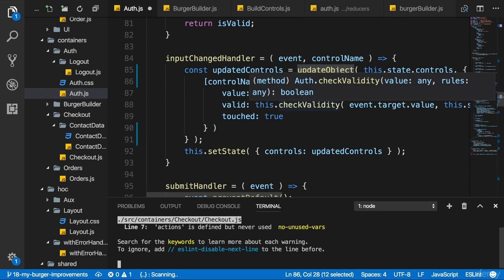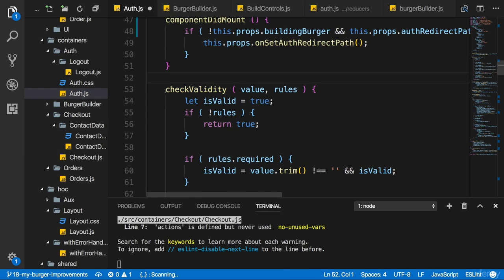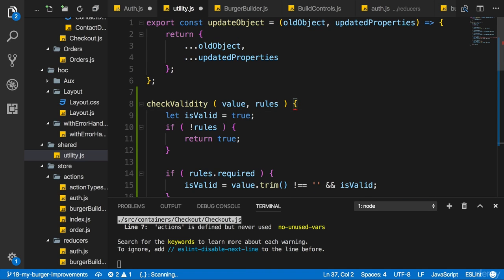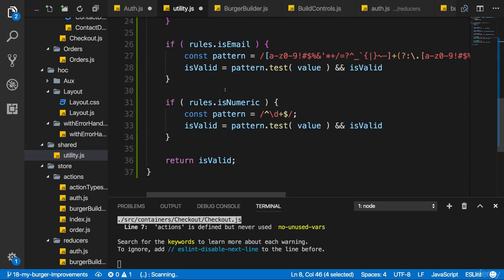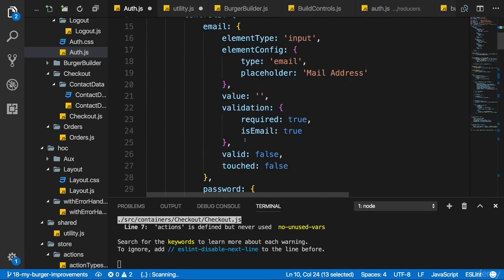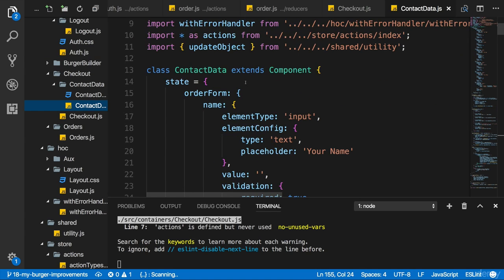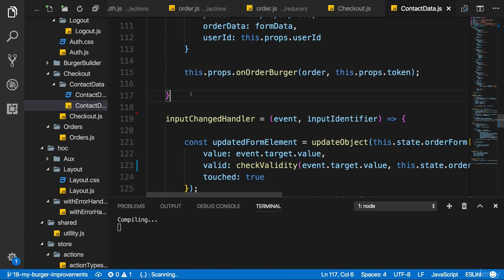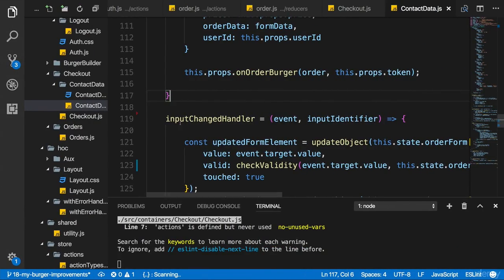326 Sharing the Validation Method